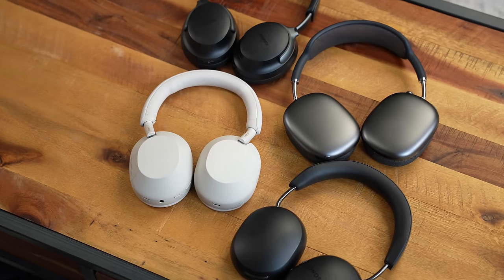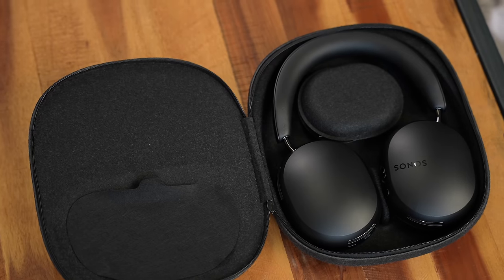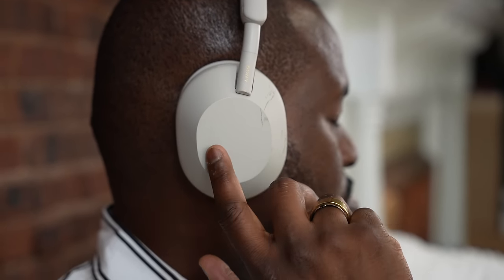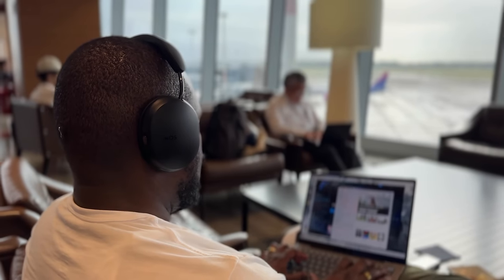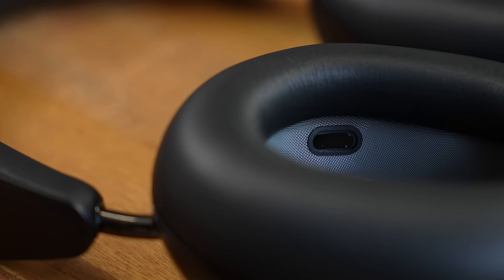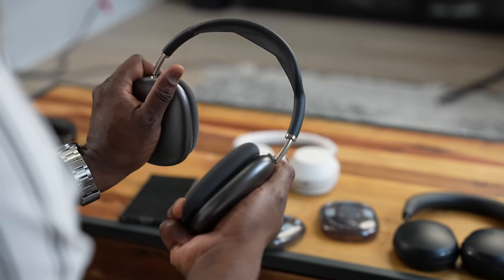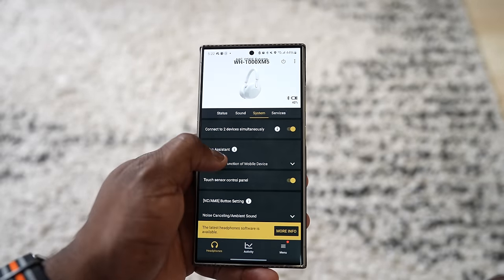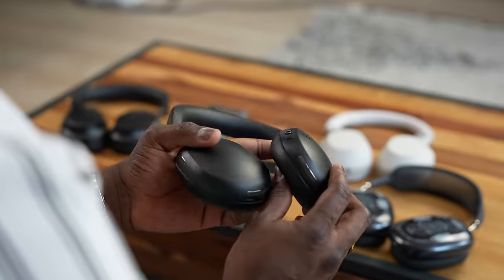Sonos ACE vs AirPods Max vs Sony WH-1000XM5 vs Bose QC Ultra: The Best Over Ear Headphones!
The Sonos Ace is the latest and newest Over ear Headphone entry from Sonos in a crowded headphones space. How well does Sonos''s new entry fair against  the Airpodss Max, Sony WH-1000XM5 and the Bose QC Ultra. Let's find out.